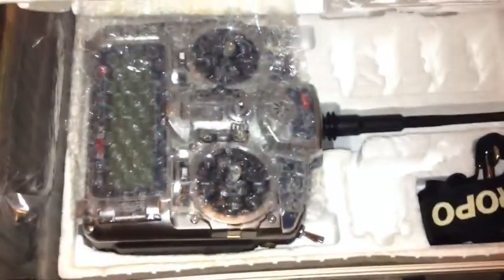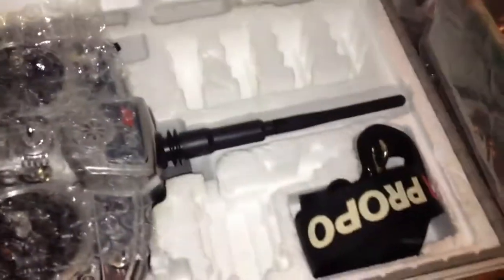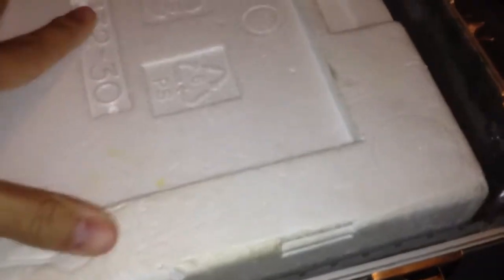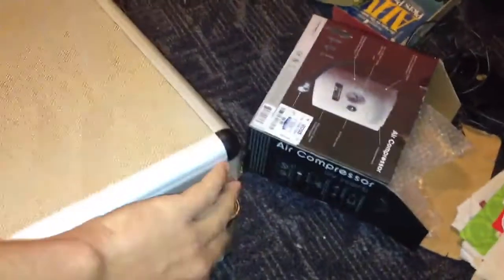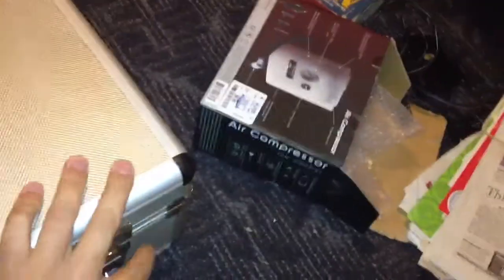How I'd cut the Pawnee wing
For shipping..